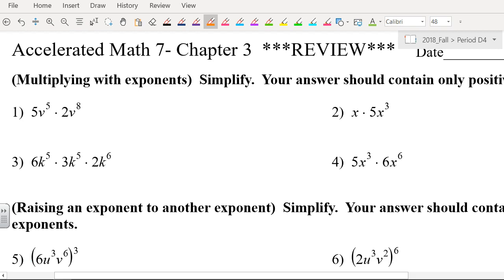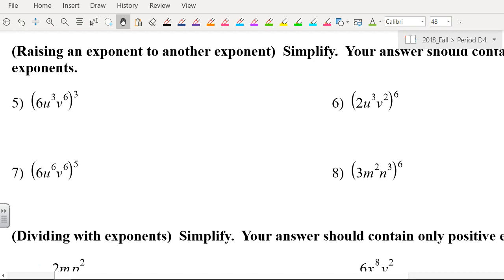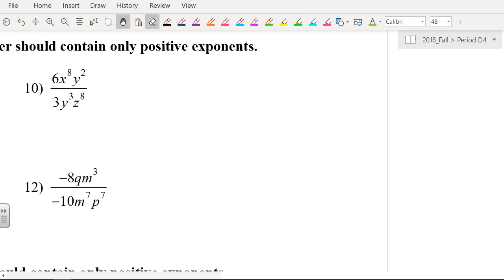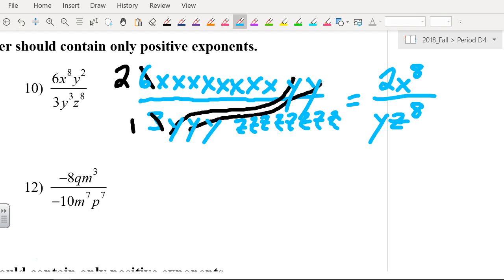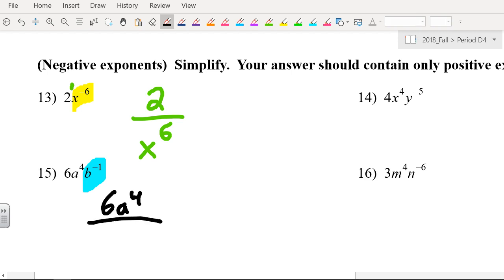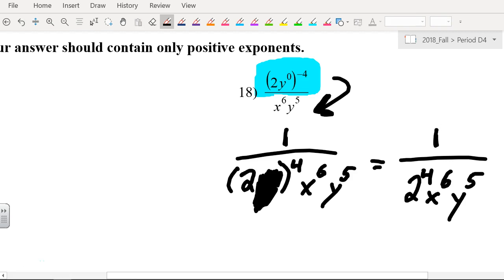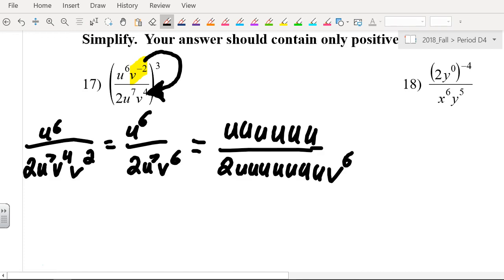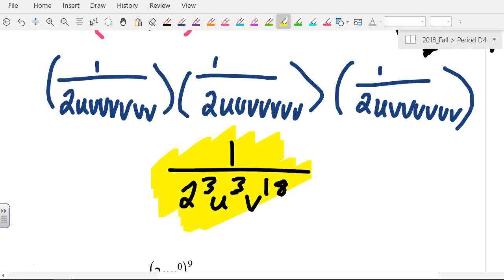Accelerated Math 7 Period D4 Chapter 4 Review